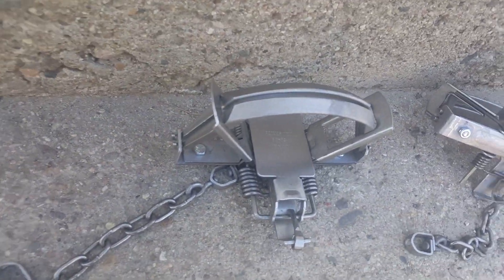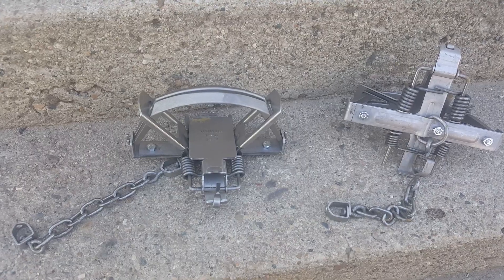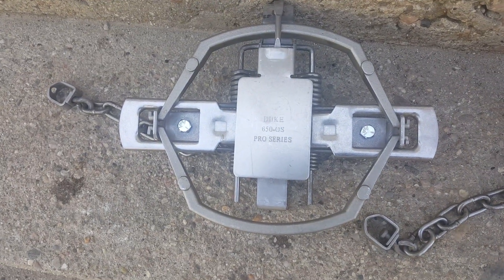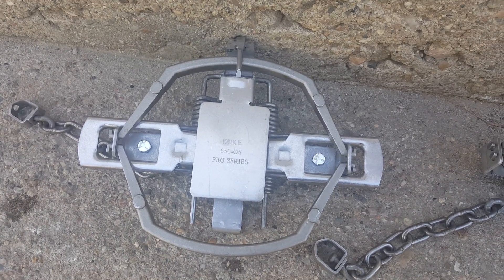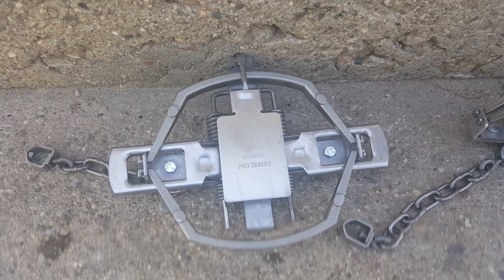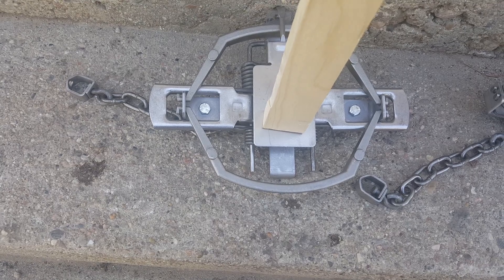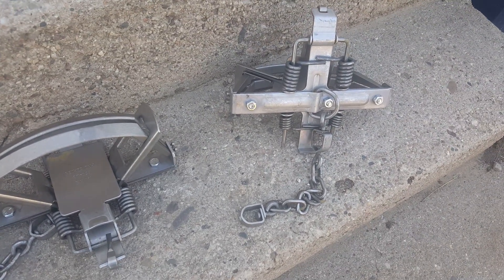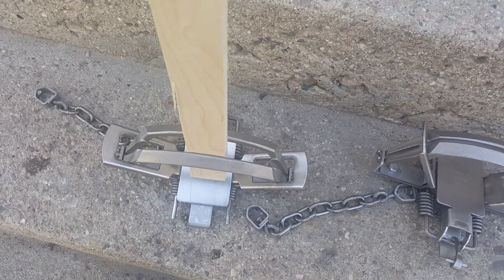The New Duke 650 Pro is here.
This is a video review of the new duke 650 pro coilspring trap. These traps have a 6 3/4" outside jaw spread, cast offset jaws, 4 coiled, base plated and heavy chain. These traps are what trappers have been looking for for along time. The heavy cast jaws are very smooth, The stainless rod dog is night latched and the pan tension is right around 3 lbs.In a couple days I will be going out and setting them to catch a coyote and will post a video. These are the best traps made by any dealer and will be around for a long time. Thanks goes out to Bill Duke of duke trapping supplies.